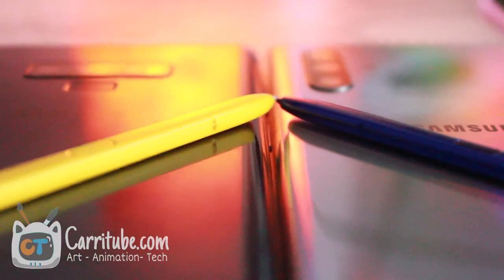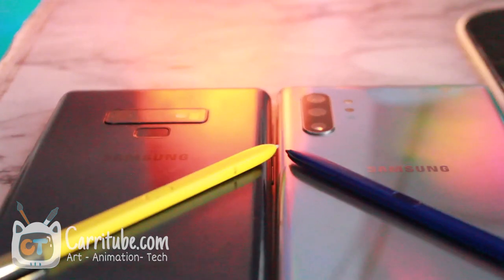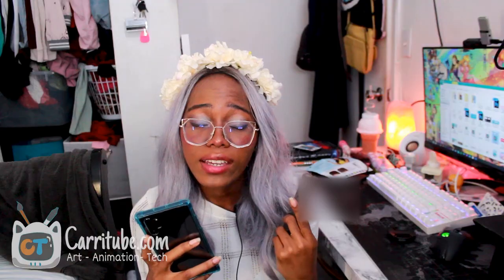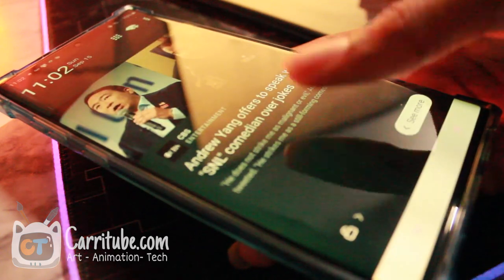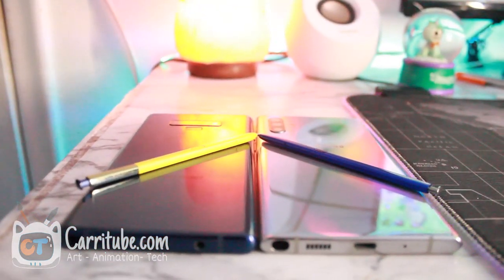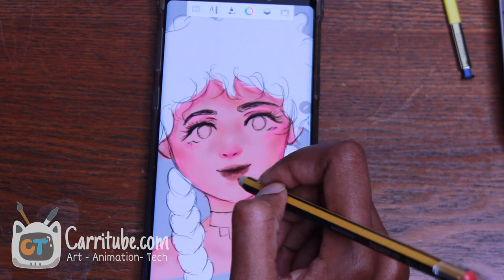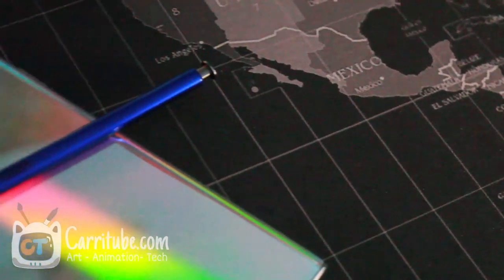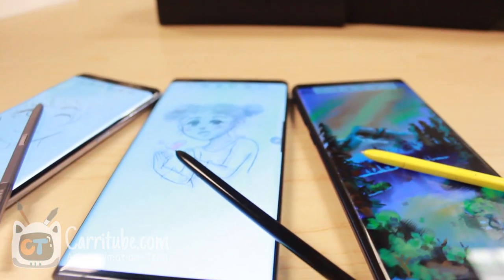Note 10 Plus vs Note 9 - Any worthy reasons for artists to upgrade?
How did Samsung improve a nearly perfect phone that does it all from last year's model, the Note 9?  Should you skip this one?
Loading.
%100.

Galaxy Note 10 Plus vs Note 9 - Should you skip this one?
Galaxy Note 10 plus vs Note 9 - S-pen Improvements worth it for artist?
Galaxy Note 10 Plus vs Note 9 - Any worthy reasons for an artist to upgrade?

☆Items mentioned▼
Galaxy Note 9 (Amazon)
-Autodesk Sketchbook

★Previous Video►

☆　 About 　☆

in between. This is my corner of the internet where I'm constantly working on projects to first better my animation & storytelling skills on top of being a better editor. I'm currently in my first year of college aiming to get my BFA
in animation.